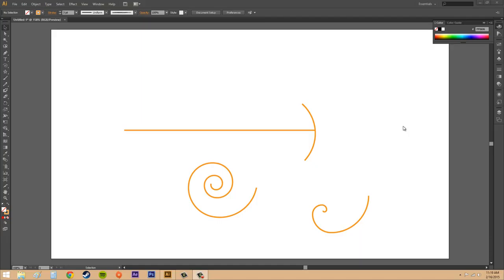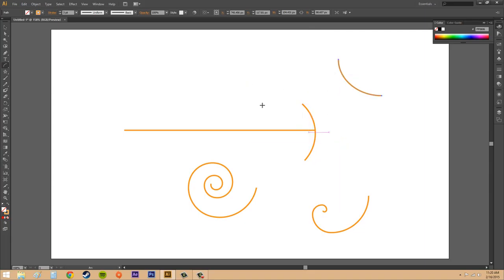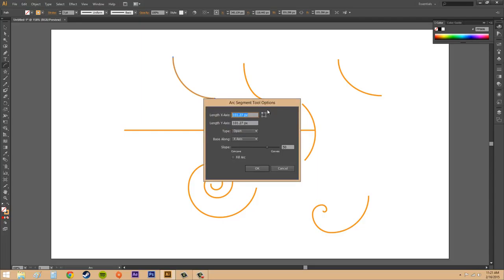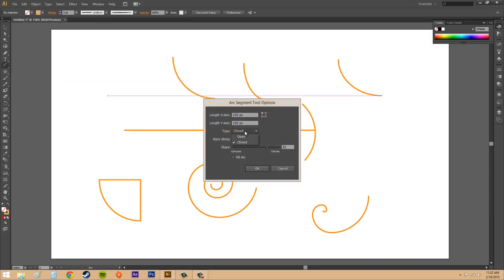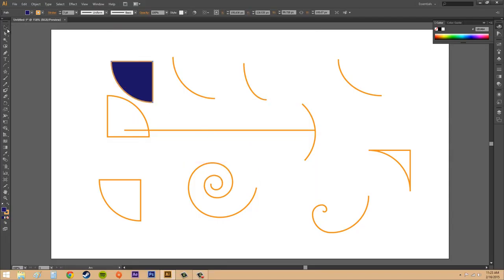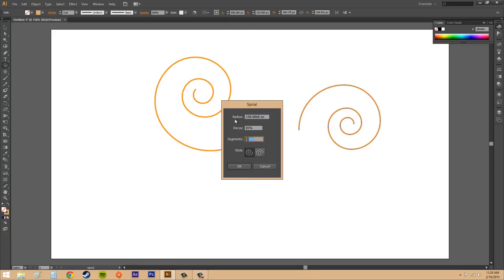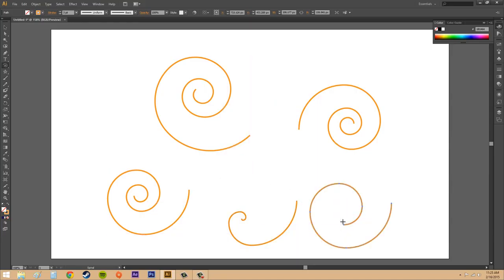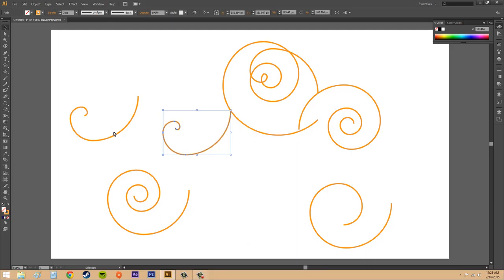Adobe Illustrator CS6 for Beginners Tutorial 24 Spirals and Arcs